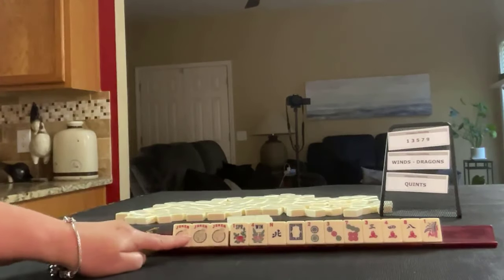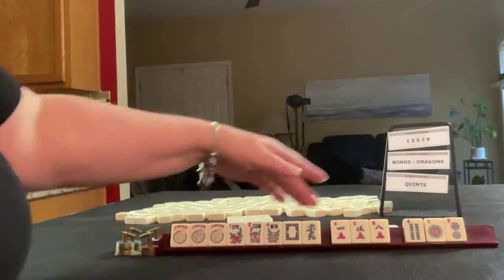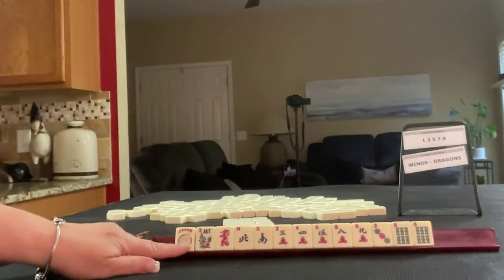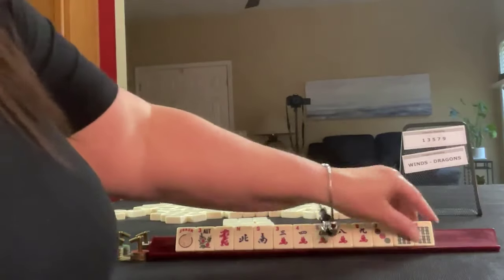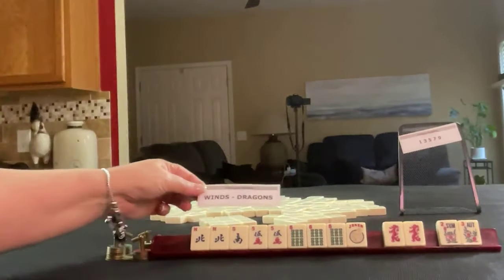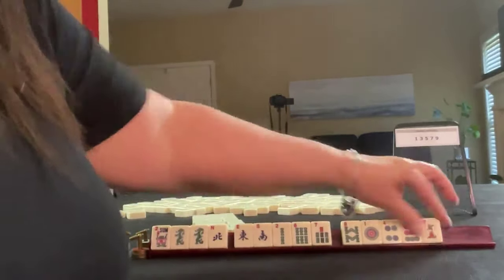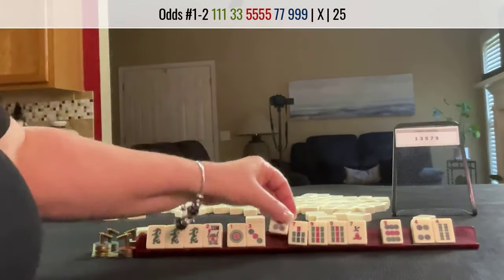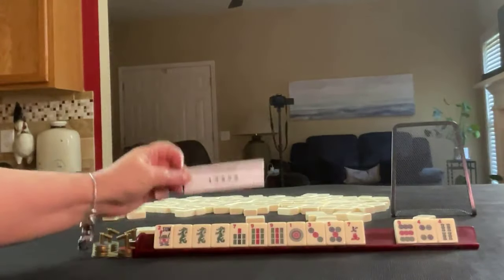NMJL Charleston Force 20240916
Michele Frizzell
Instructor, Author, Speaker

6175 Hickory Flat Hwy Ste 110-335